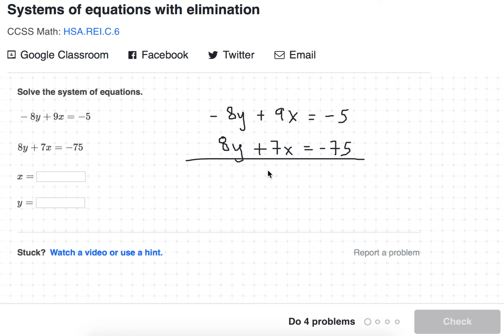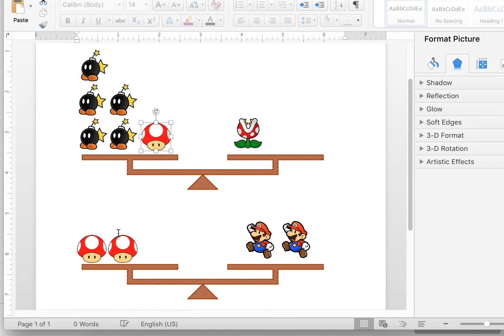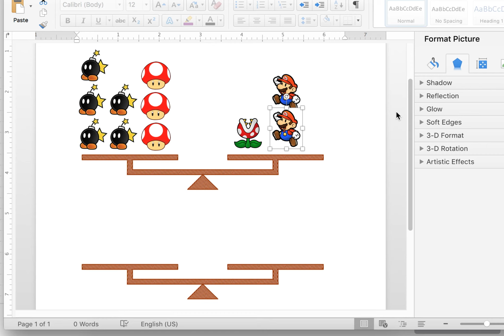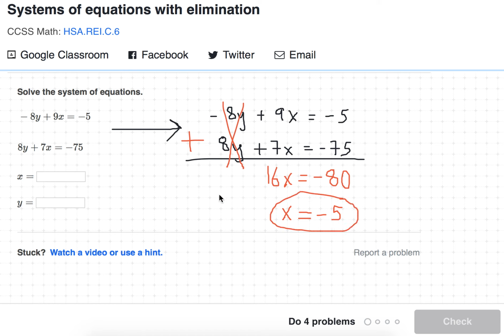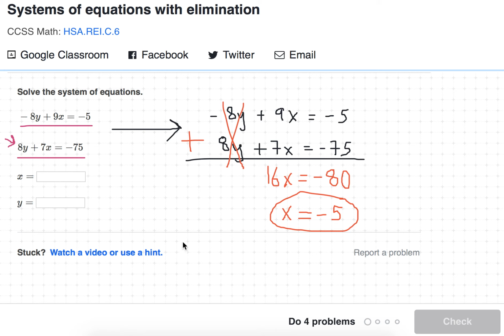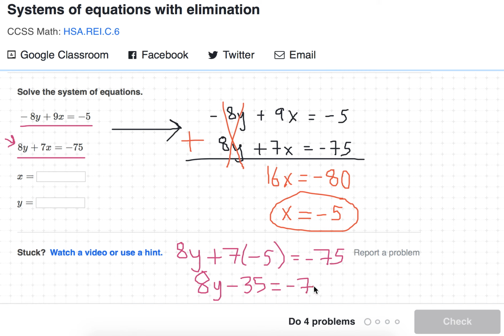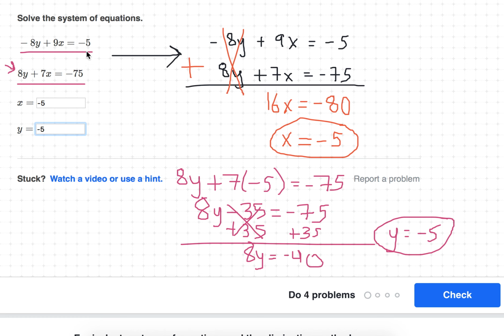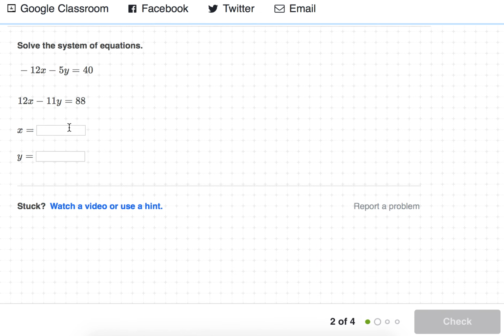KHAN - Systems of Equations with Elimination